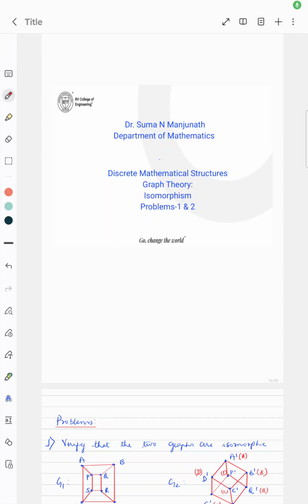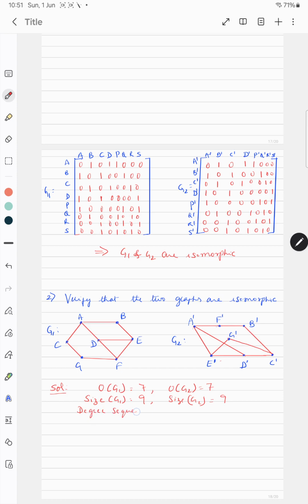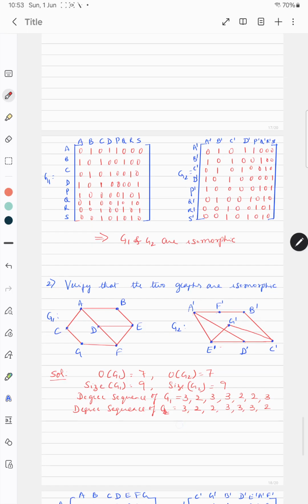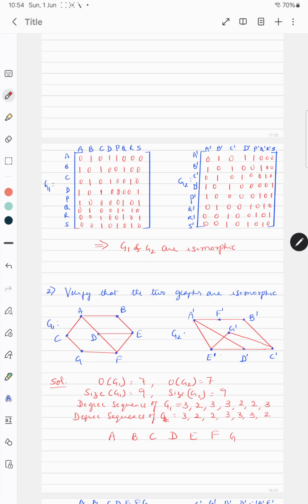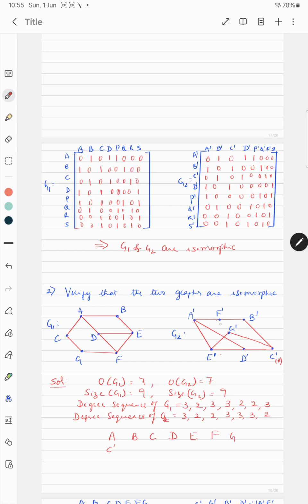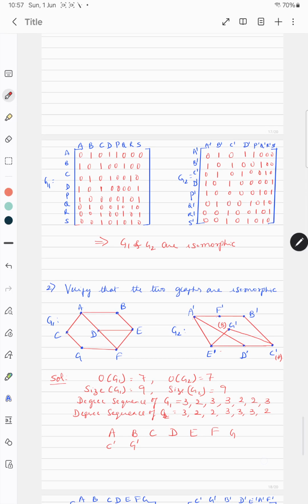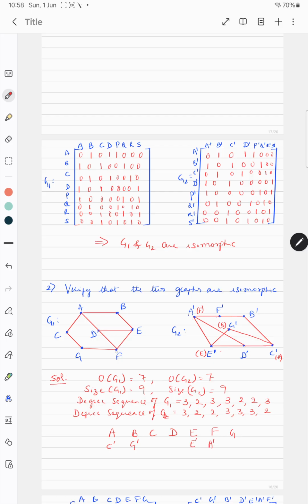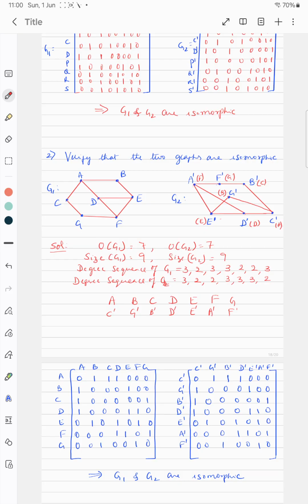DMS- Graph Theory- Isomorphism Problem 2